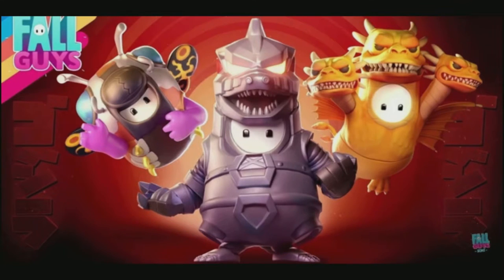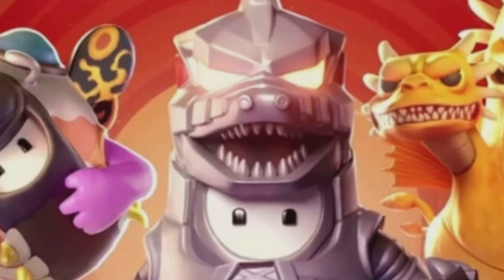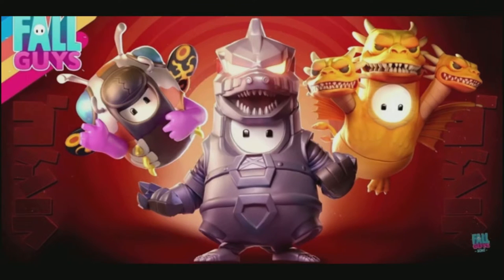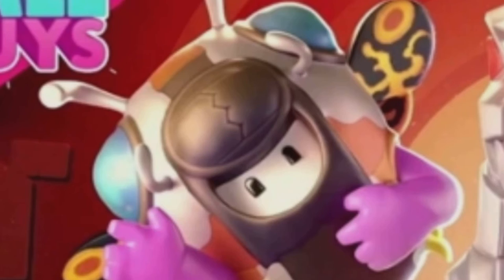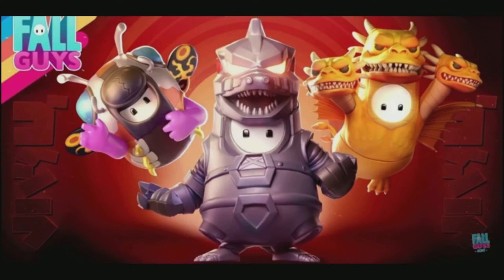Everything You Need To Know About Godzilla Collab